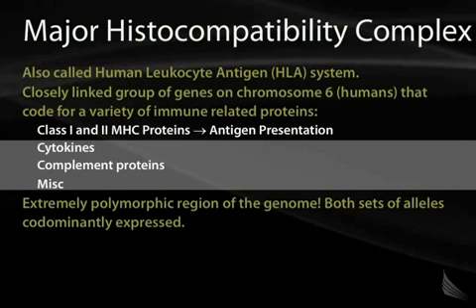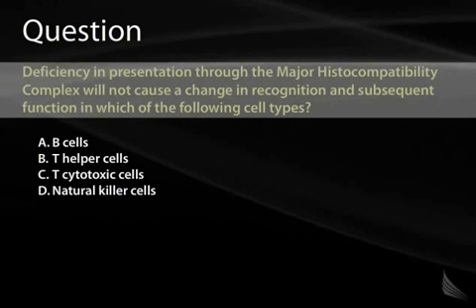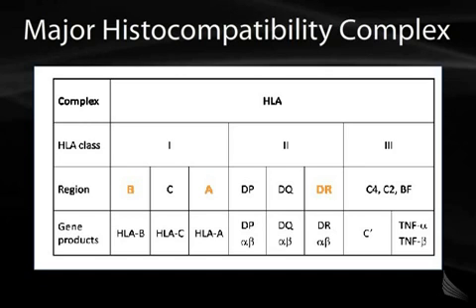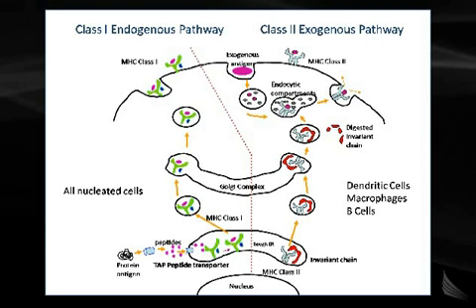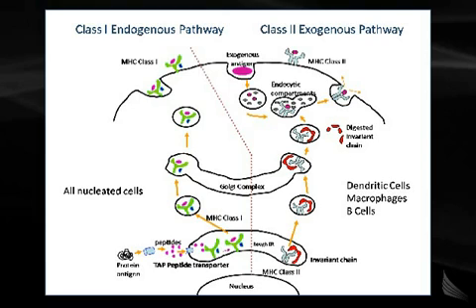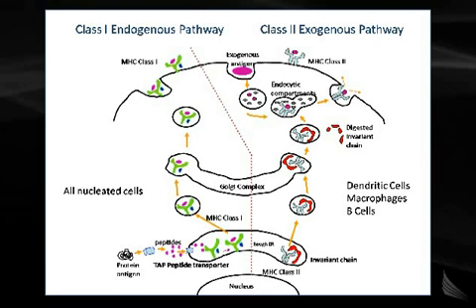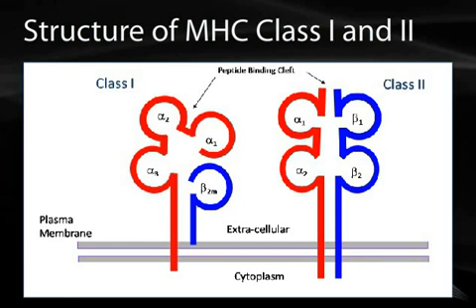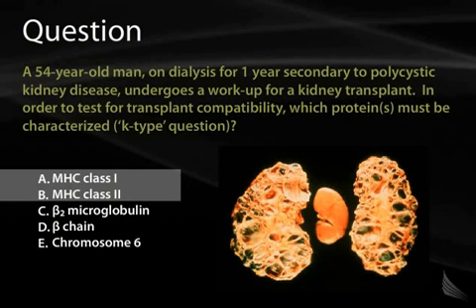08 Adaptive Immunity Major Histocompatibility Co